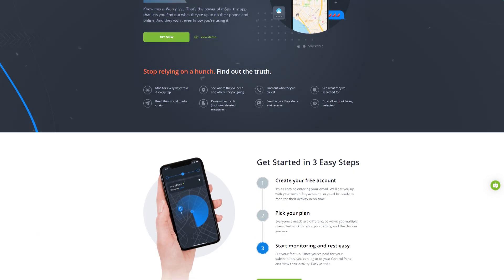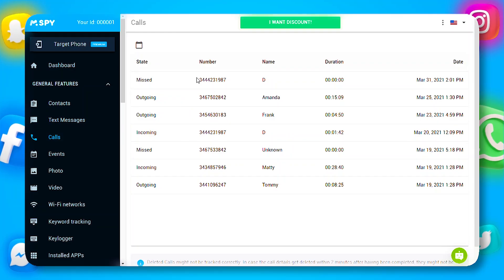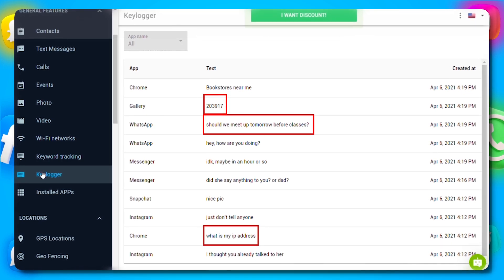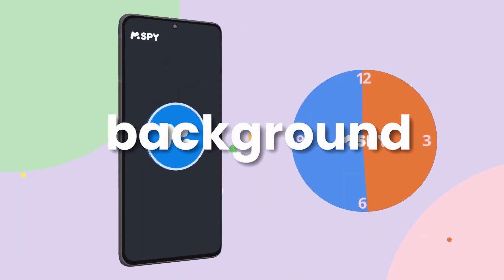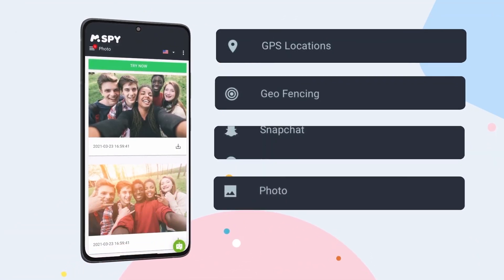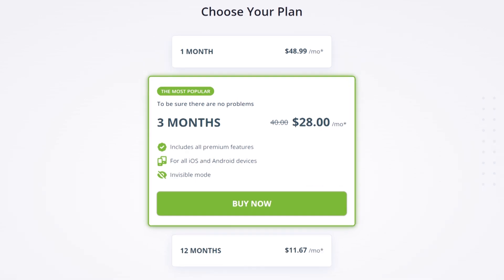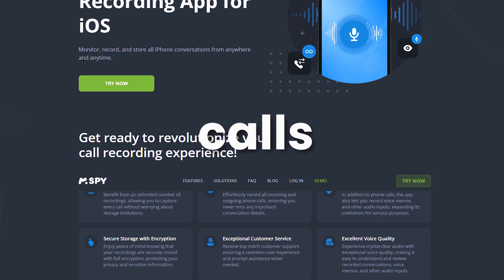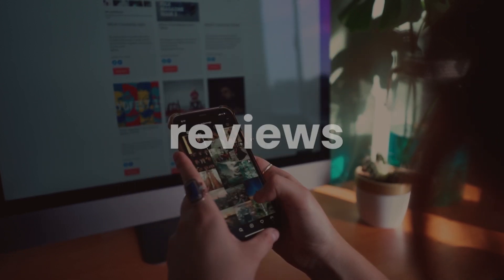mSpy Review 2025: Does It Really Work?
In our mSpy Review 2025, we tackle the big question: Does mSpy really work? Join us as we take an in-depth look at this popular monitoring app to see if it lives up to the hype. Whether you’re considering mSpy for Android or mSpy for iPhone, this video will give you all the insights you need.
We’ll walk you through mSpy how it works, highlighting its key features, usability, and effectiveness. This mSpy app review also includes a comprehensive mSpy review and installation guide, showing you exactly how to set up the app on your device.

Wondering about the mSpy price? We’ll also break down the cost options helping you decide if mSpy offers good value for your money. By the end of this review, you’ll know whether mSpy is the right choice for your monitoring needs in 2025.
Chapters
0:00 Intro
0:25 What is mSpy(mSpy App)
0:43 mSpy messages and calls
01:15 mspy phone tracker
01:41 mSpy Keylogger
02:04 mSpy Screenrecorder
02:26 mSpy Remote Accss
02:52 mSpy installation(How to Install mSpy)
03:15 mSpy Dashboard
03:59 mSpy Support(mAssistance)
04:15 mSpy Price
04:48 mSpy Pros and Cons
05:28 Conclusion